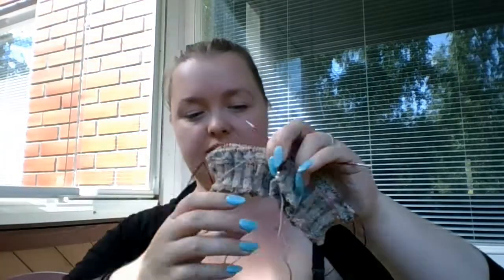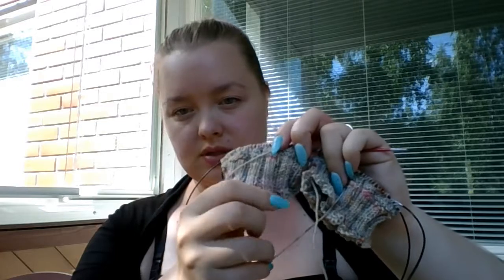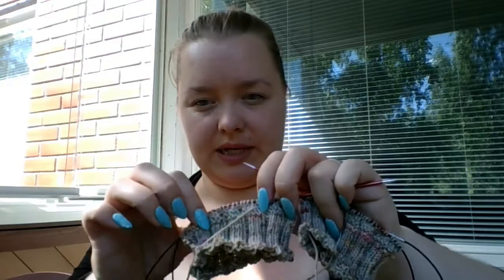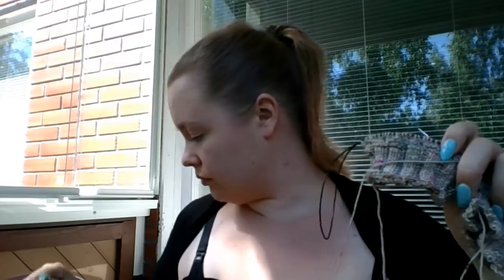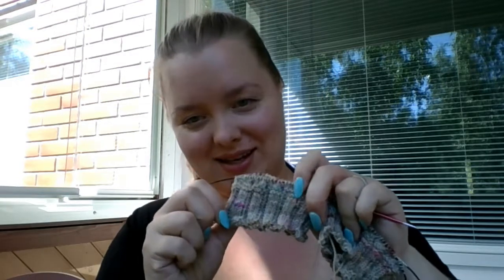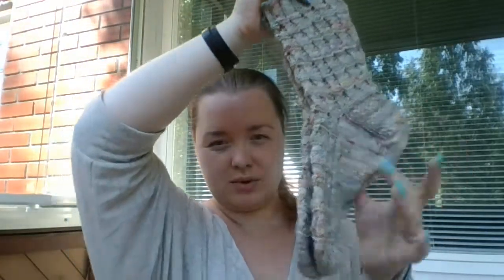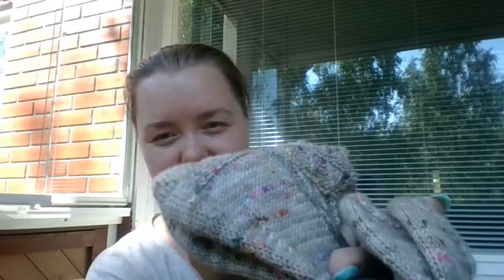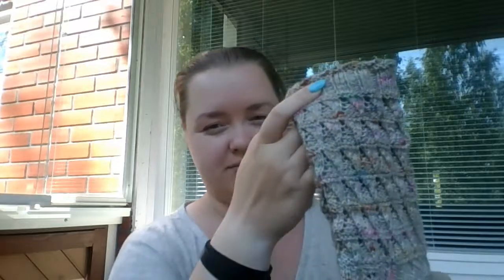Herwoodian Crafter Tour de Sock stage 1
Hi and thanks for stopping by! This video is about Tour de Sock stage 1
Designer is Adrianne Fong, pattern name is Plan A, I used Hedgehog Fibers Twist Sock yarn in the colourway Artefact.